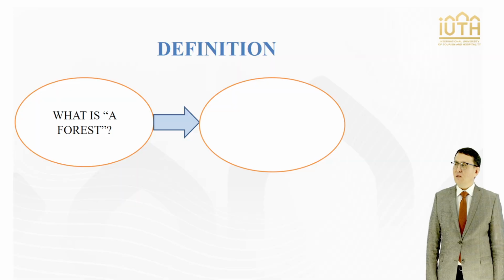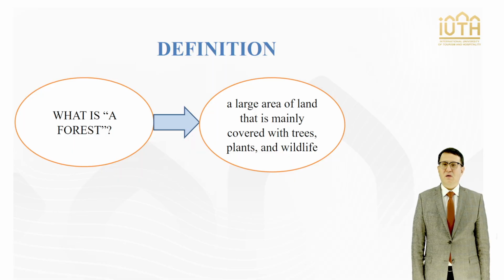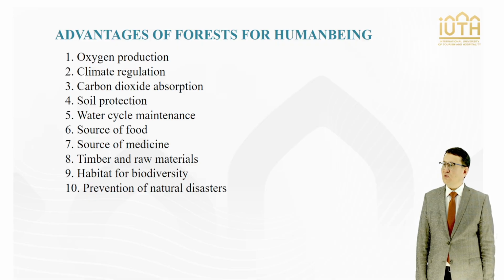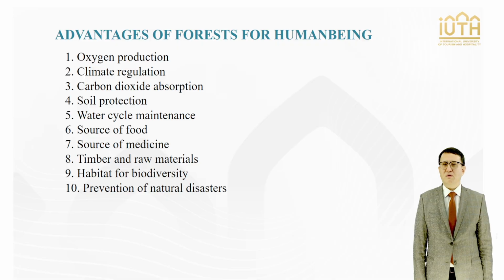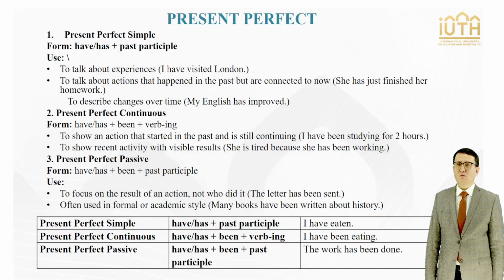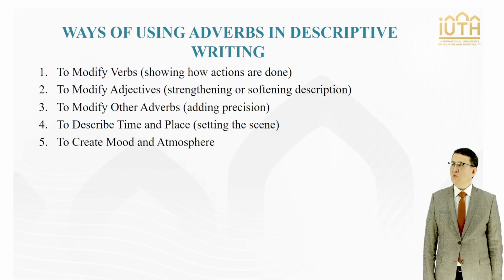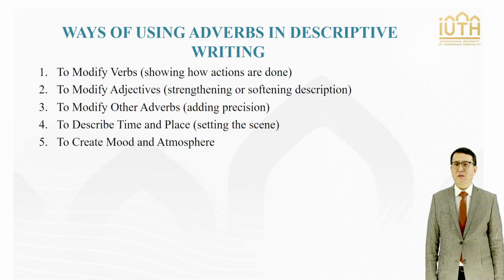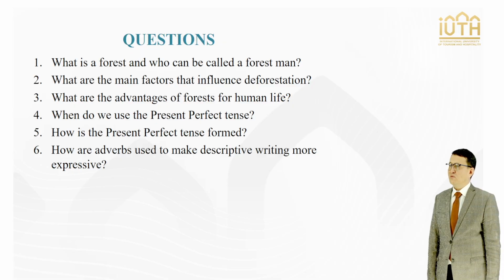B1 Lesson 6